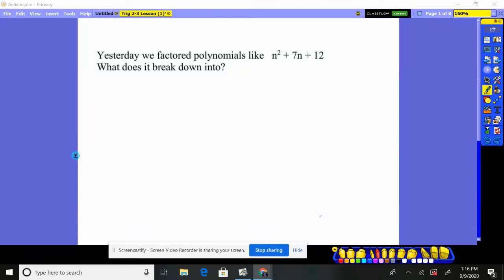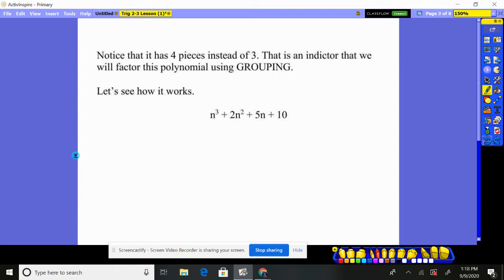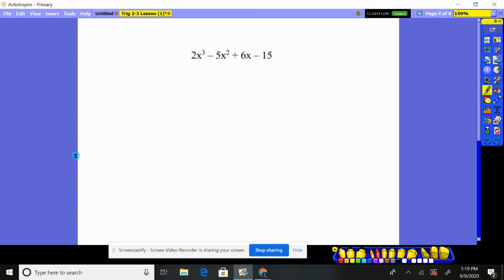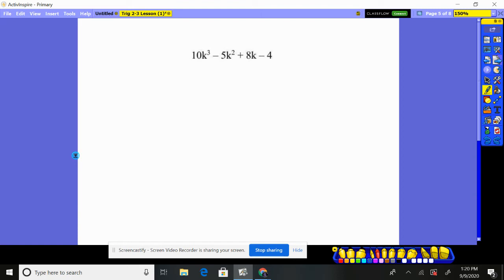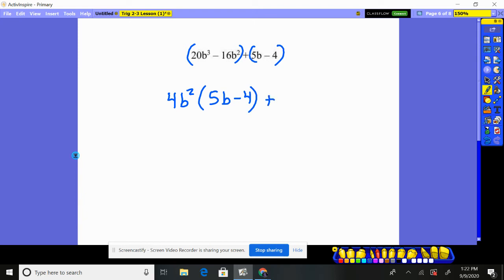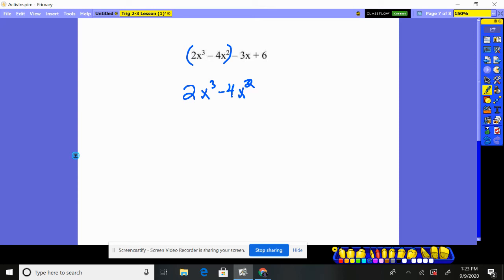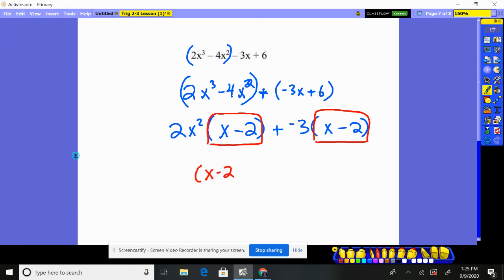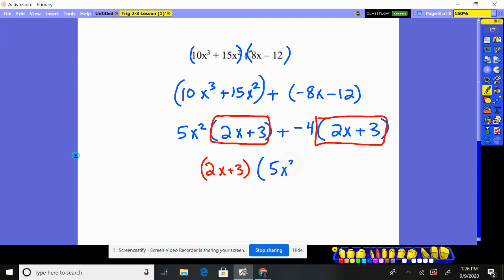Trig 2-3 Lesson